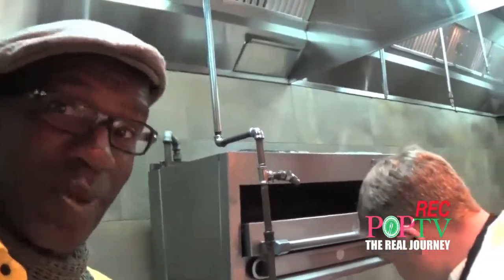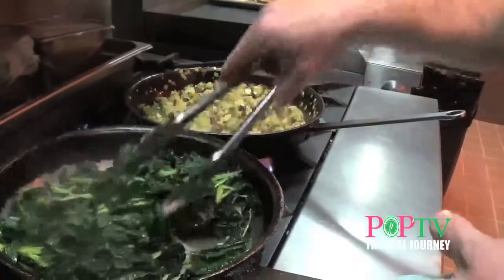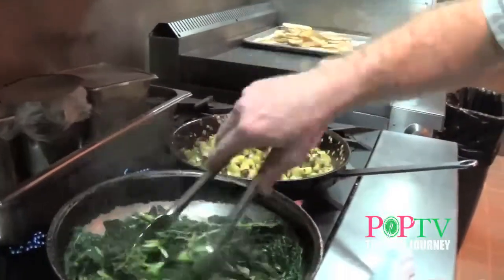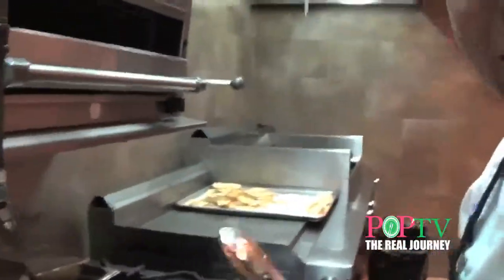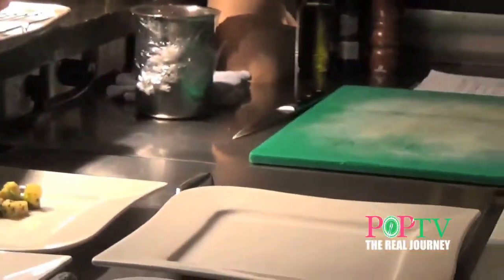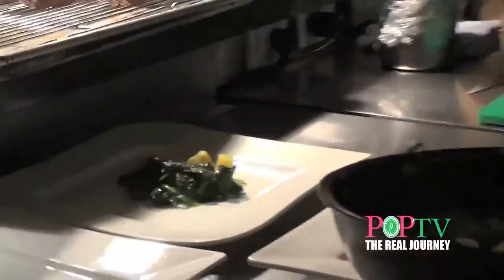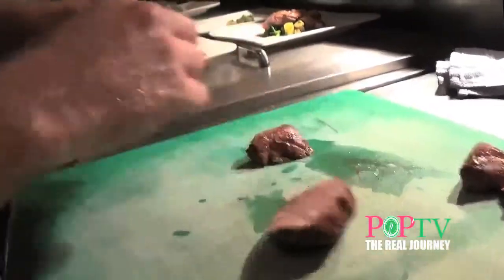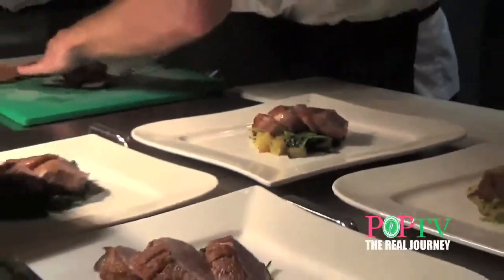Plates of Passion 2015 Team Reefs 1